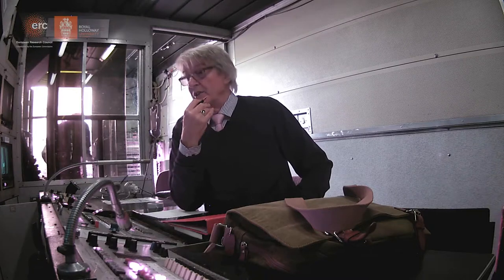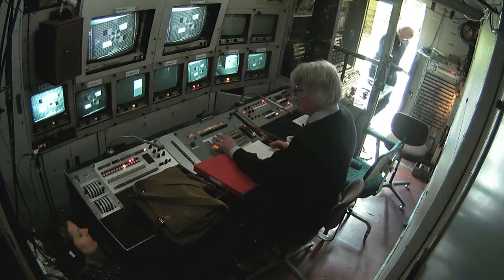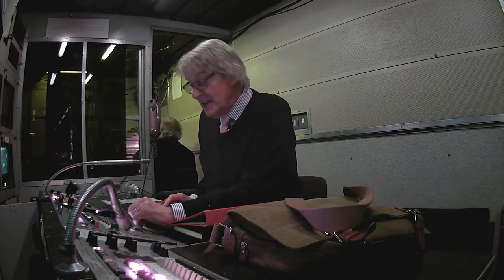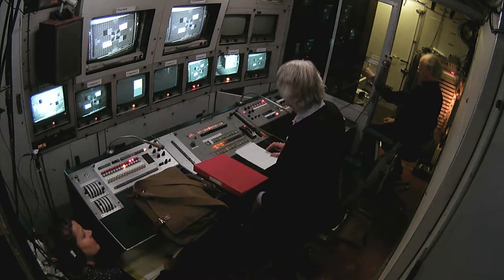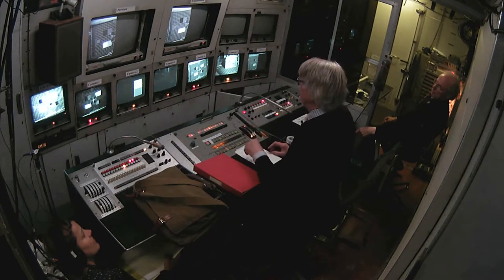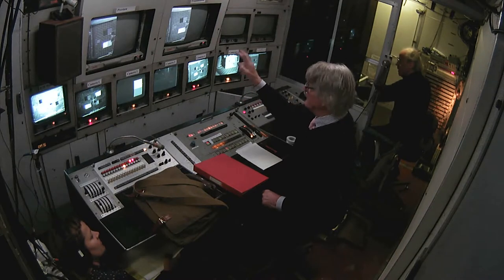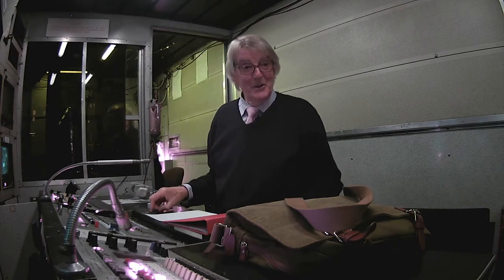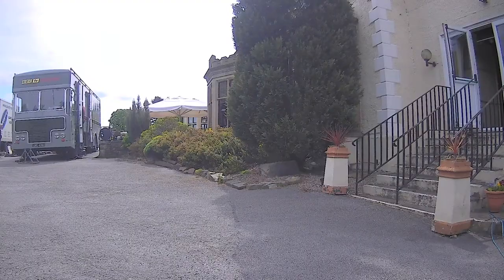outsidebroadcast rigging bitesize25 directordesk